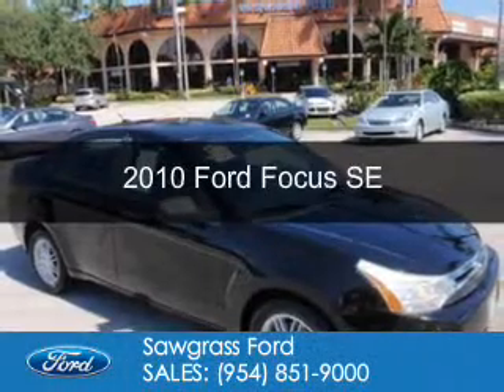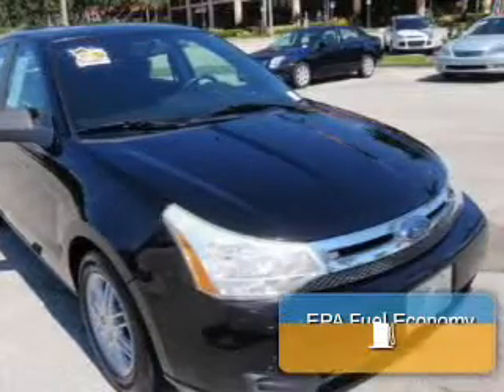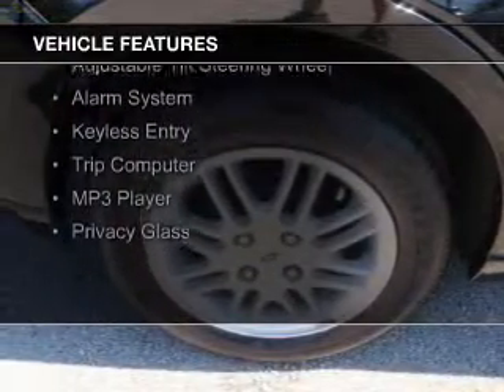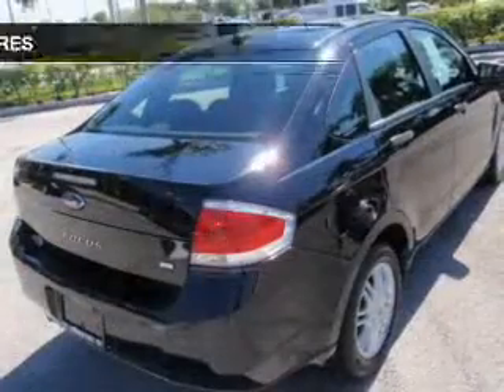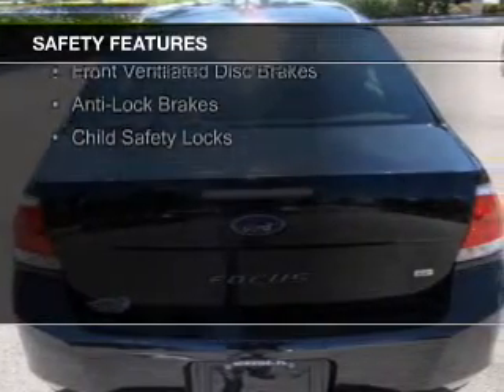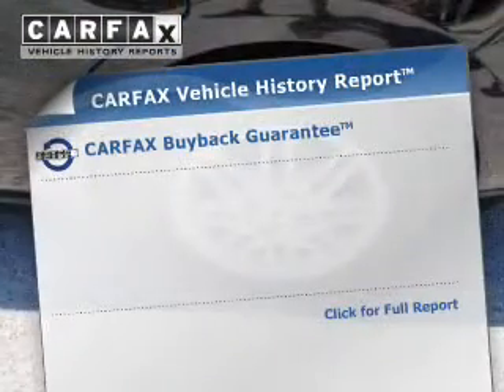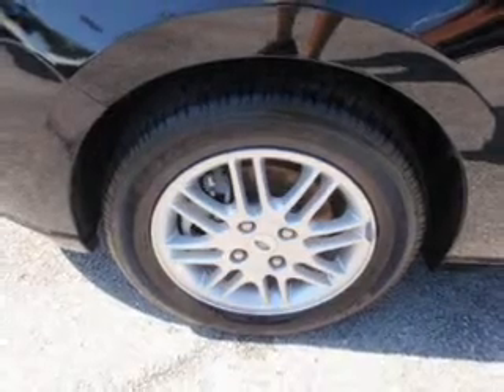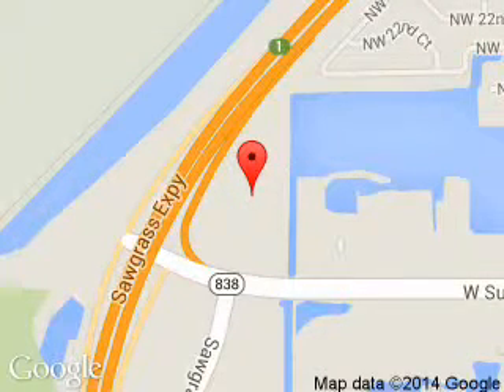2010 Ford Focus - Sunrise FL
Phone:
Year: 2010
Make: Ford
Model: Focus
Trim: SE
Engine: 2.0 liter inline 4 cylinder 16 valve
Transmission: 4-Speed Automatic
Color: Black
Mileage: 85348
Address:
14501 W Sunrise Blvd.